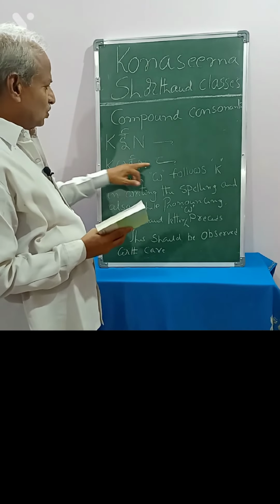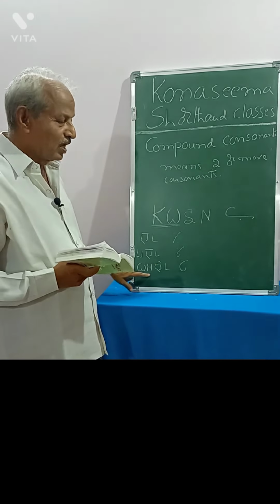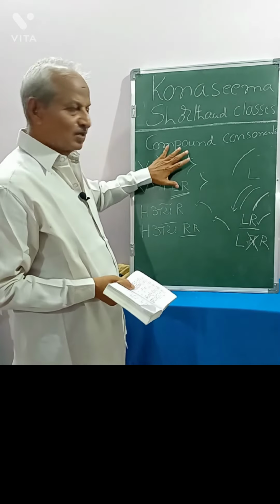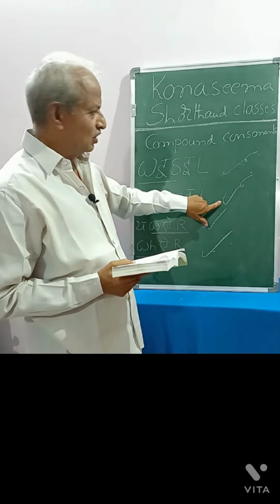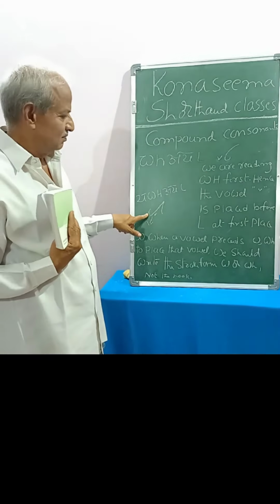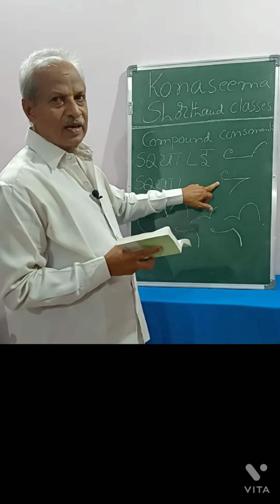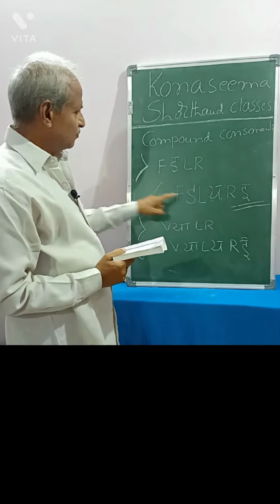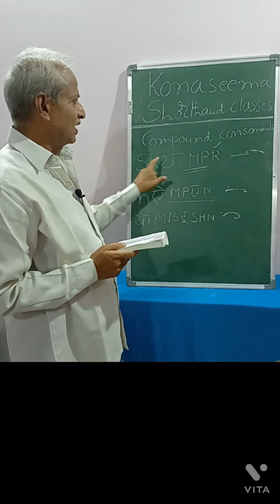175. ENGLISH SHORTHAND - (COMPOUND CONSONANTS) BY LAKSHMI PRASAD PICHIKA.